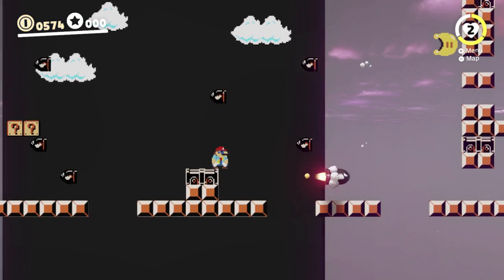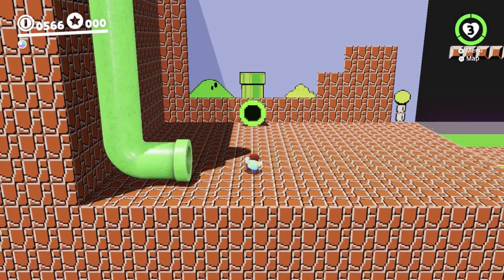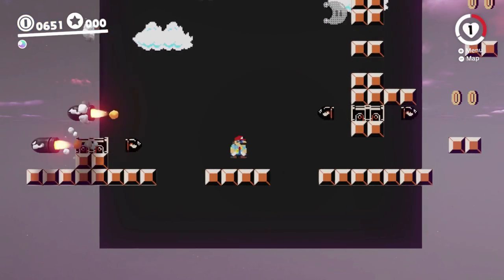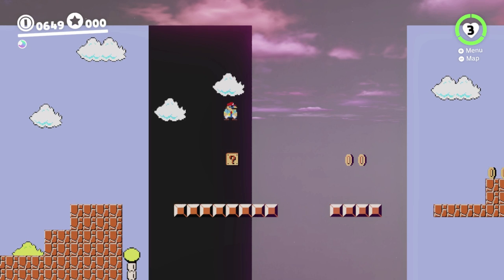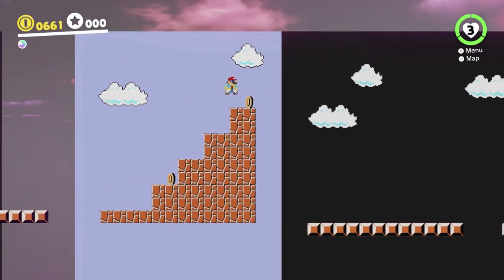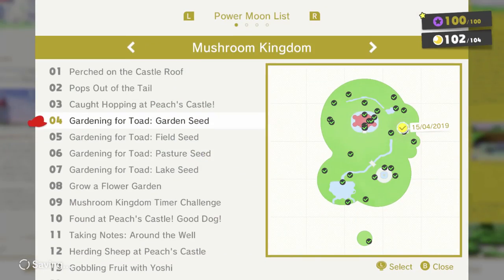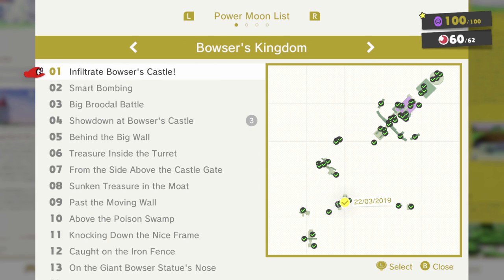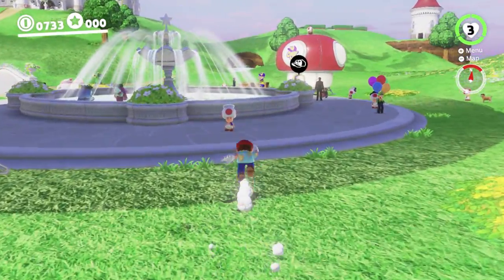SMO Crouched - 69 - Rules were Made to be Broken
i try to gather every moon in super mario odyssey while permanently crouching! in this video, i bend my rules a little bit to compensate for the game suddenly changing its rules mid-run!! just a little bit tho

i only get one moon here! so feel free to pretend the final moon total is one moon fewer, if you don't agree with this rule change! c: